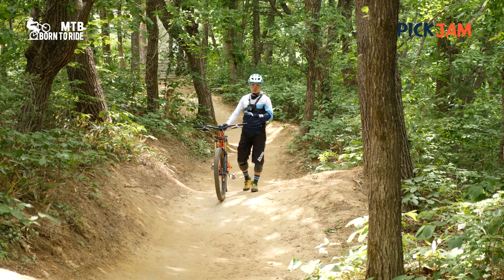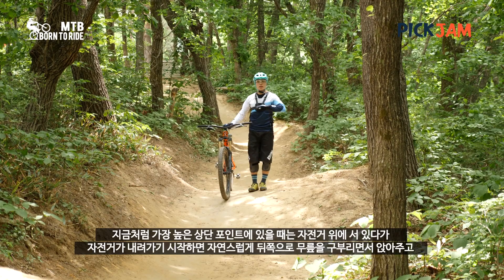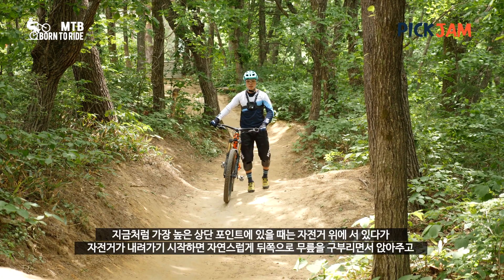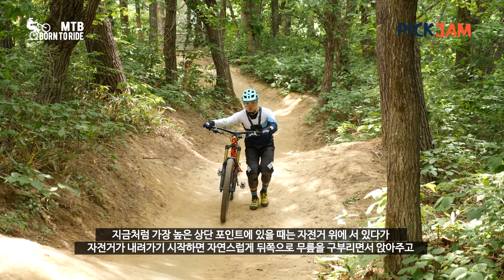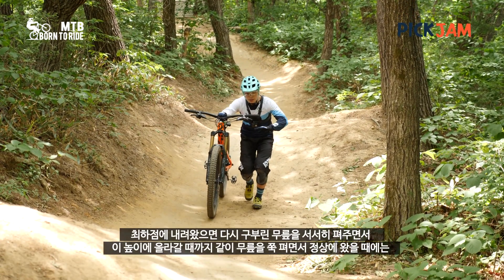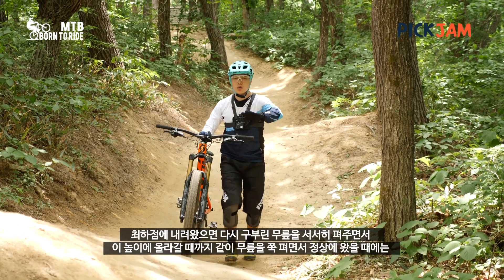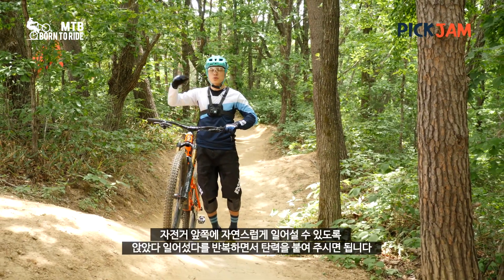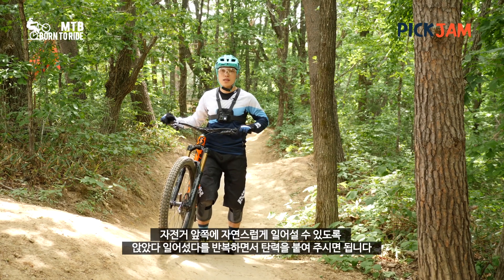[MTB본투라이드]MTB 펌핑배우기/용평MTB파크/모글코스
모글은 급변하는 지형에서 쉽게 적응하는데 도움되는 코스입니다.
페달링이 아닌 굴곡에 따라 무게를 실어주는 펌핑동작으로 보다 안전안 라이딩을 즐기실 수 있습니다.

거친 산길에서 위험천만한 장애물들을 아슬아슬 피하고 겁 없이 질주하는 짜릿한 MTB 본투라이드!!

매주 목요일 저녁 9시 40분 채널하비라이프에서 방송합니다.
많은 시청바랍니다.

하비라이프 채널번호
올레TV 167번, Skylife 81번, BTV 248번, 딜라이브 140번, CMB 112번, 티브로드 213번, 하나방송 191번, 남인천 317번, 울산중앙방송 177번